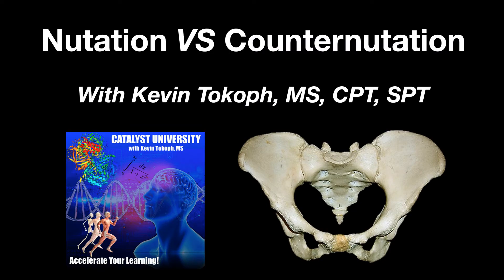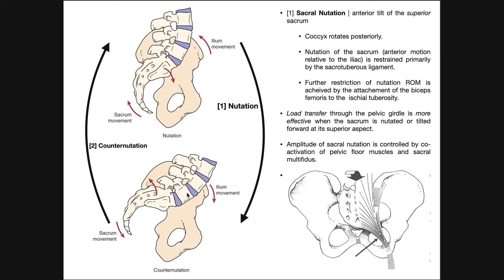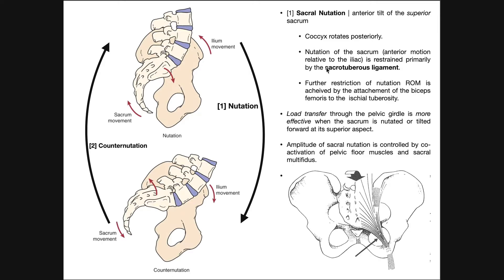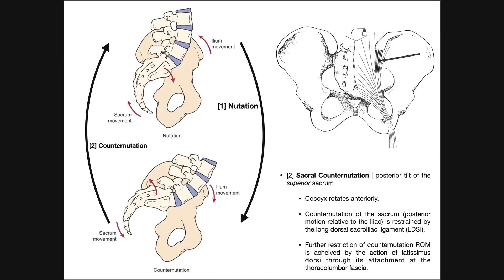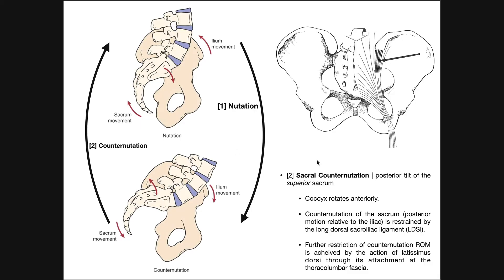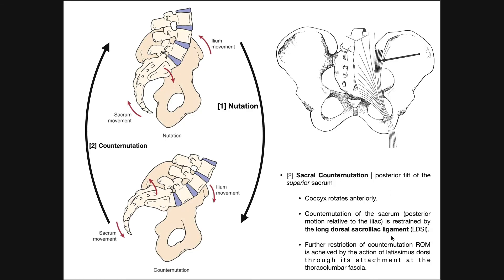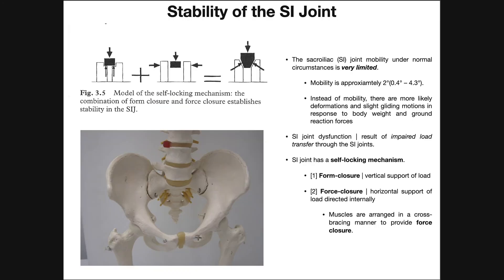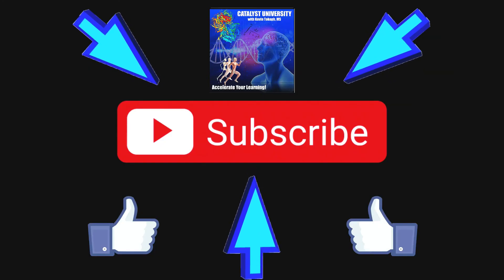The Sacroiliac Joint | Sacral Nutation and Counter-nutation